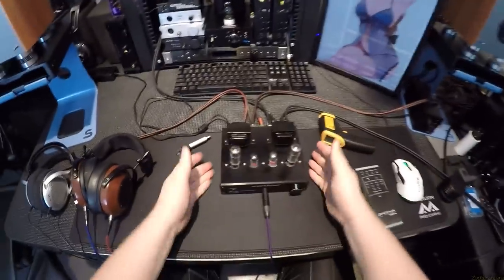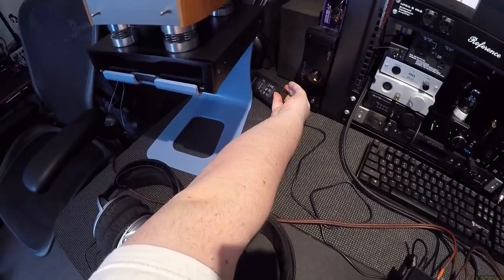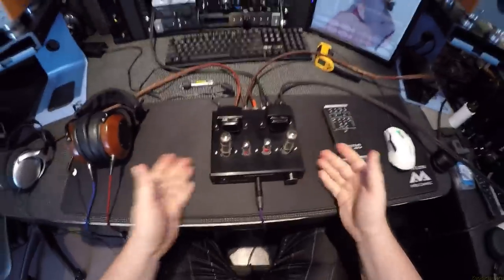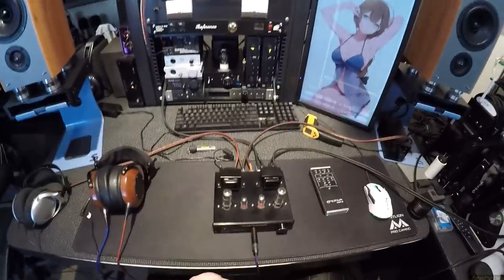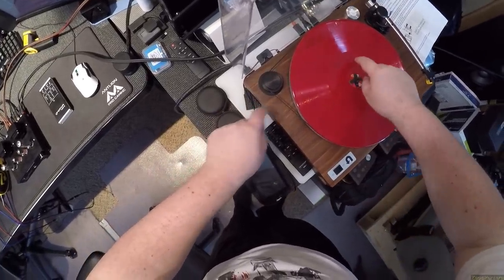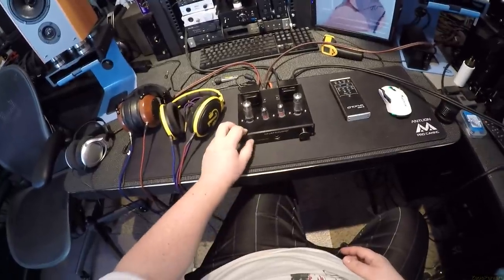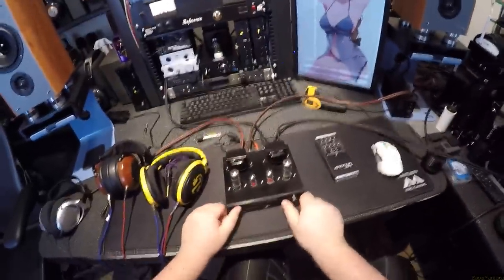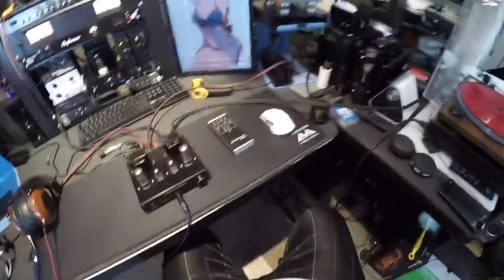FX-AUDIO Tube-P1 _(Z Reviews)_ Tube SPEAKER amp.. Woot.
10A Transformer Upgrade

- - - - Headphones Used - - - - - - - -
Koss UR40
Shure 1540 pads

- - - - Speakers Used - - - - - - - - - -
Creative XM7
Klipsch RP160M

- - - - Turntable Used - - - - - - - - - -
U-Turn Orbit